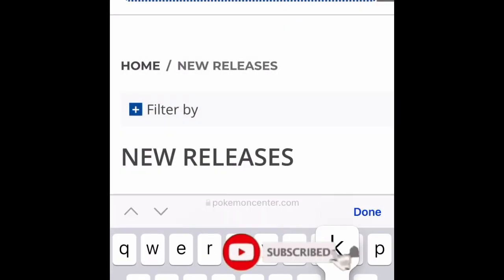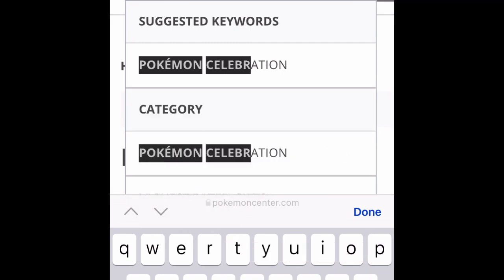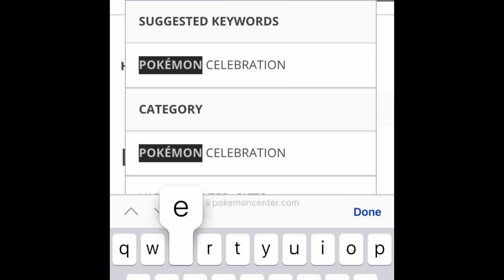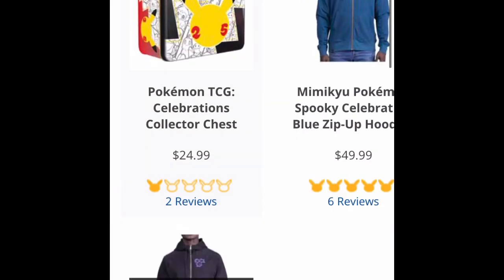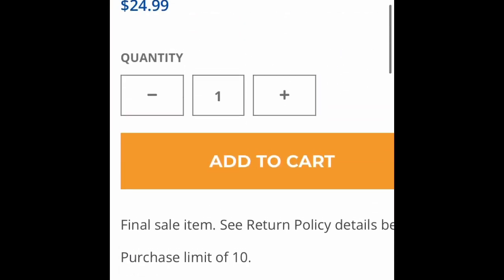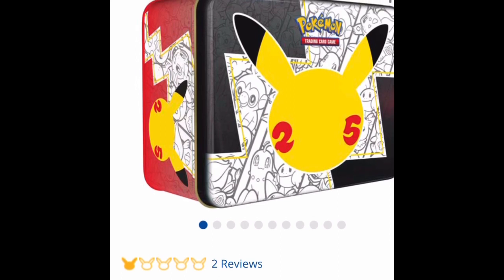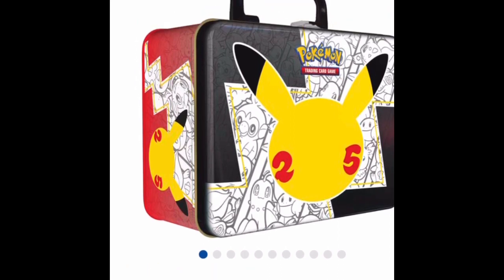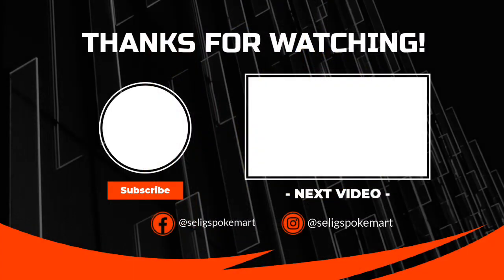Celebrations chests are back